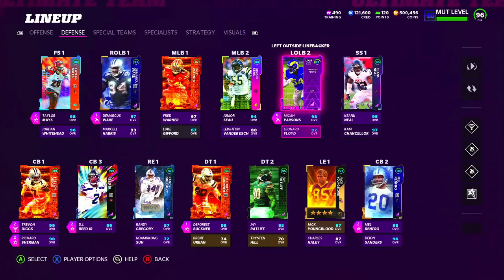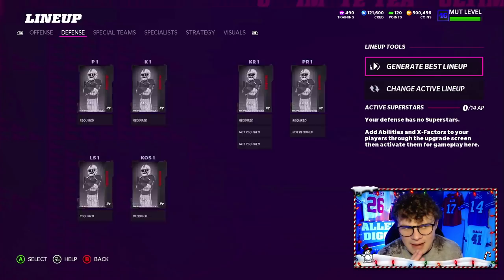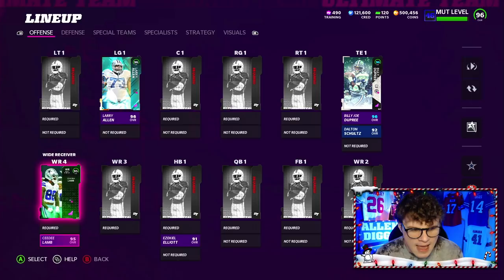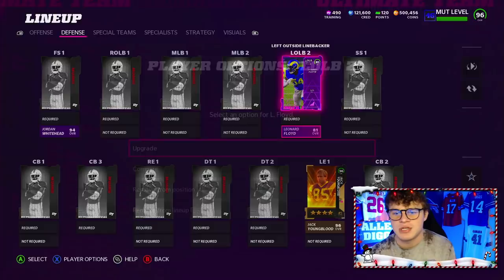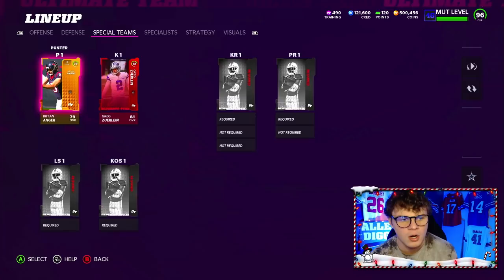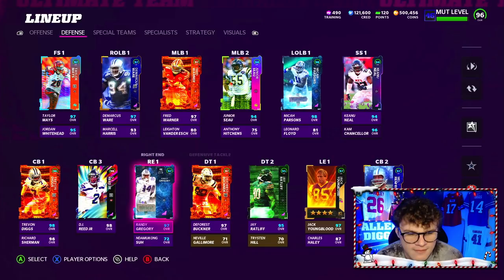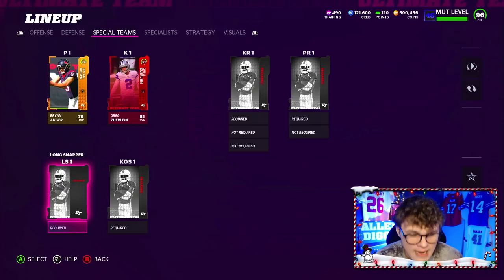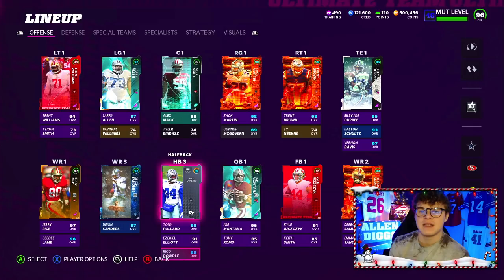YOU NEED TO DO THIS! HOW TO ADD A 25/50 *SPEED BOOST* TO YOUR EXISTING 50/50 THEME TEAM! [MADDEN 22]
Lots of you wanted to know how to use both a 50/50 and 25/50 Theme Team in the same lineup. So here you guys go!!

This video includes step by step instructions to help you build the best theme team. We receive a +2 Speed Boost to all Cowboys players, and a +1 Speed Boost to all 49ers players.

 As of right now I have room for 1 Starting Filler. I'm utilizing this spot by using my own Defensive Playbook. You could use both 49ers Offensive and Defensive Playbooks if you wanted to start Derrick Henry (or any filler) at QB.

You can also add fillers in the specialists tab. In the video you can see that I have Isaiah Simmons tucked away back there.

I will also be live on twitch where I can help in real time.